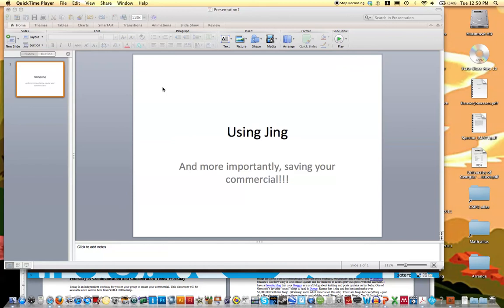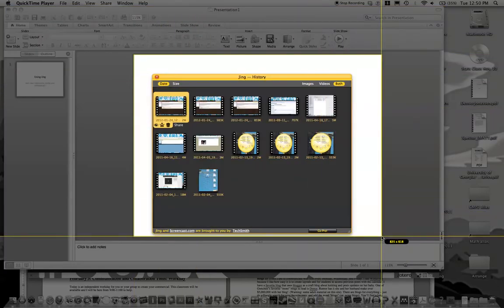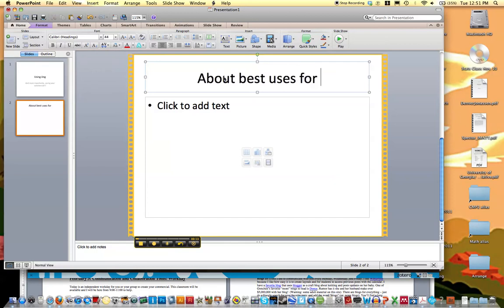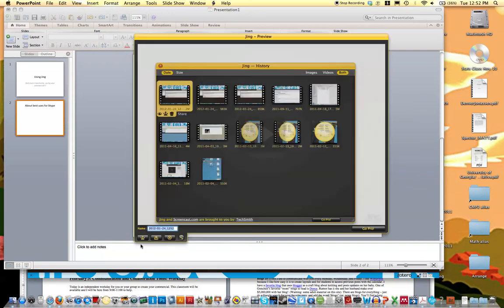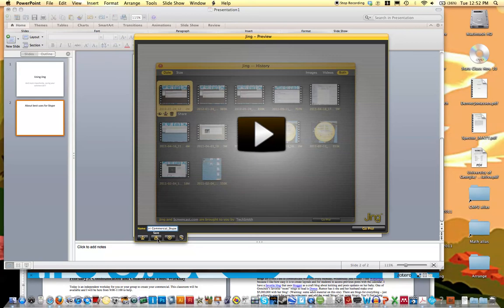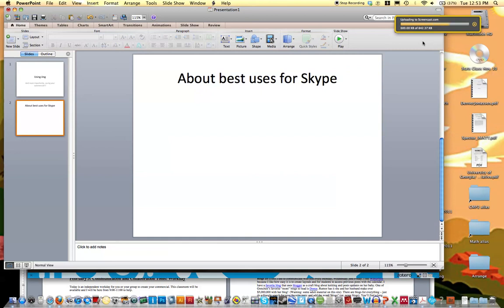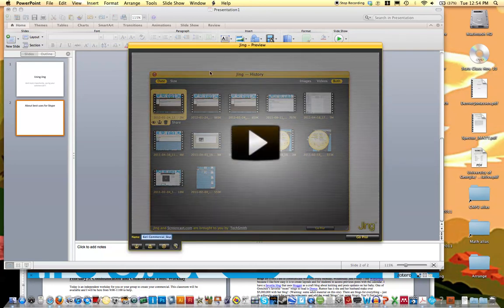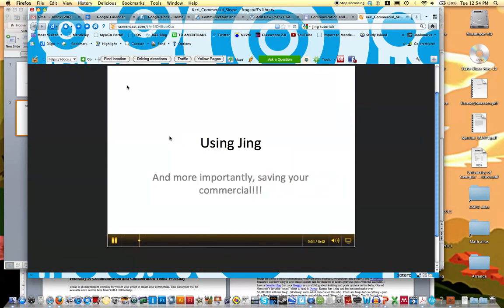Creating and Sharing Jing Videos.mov